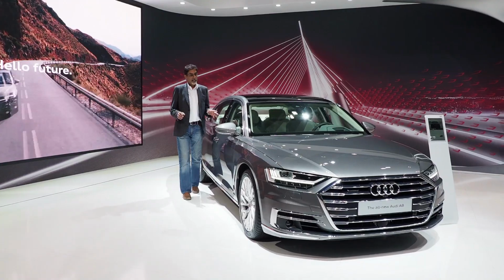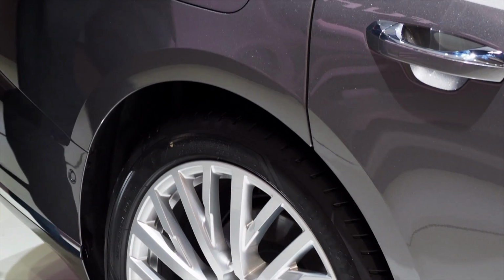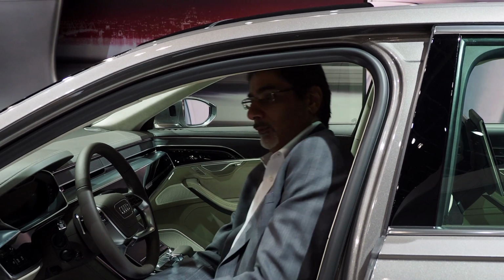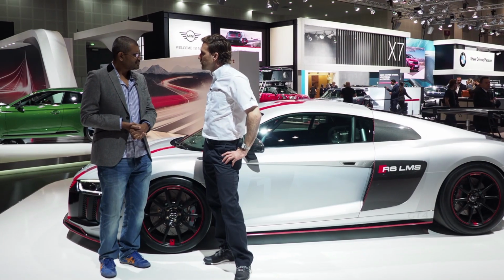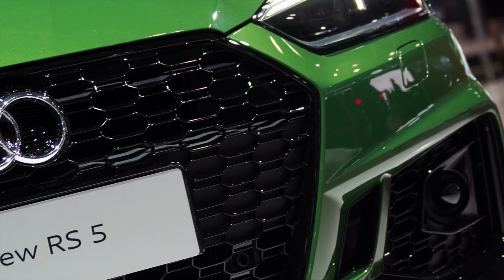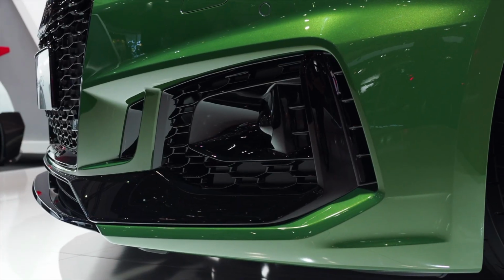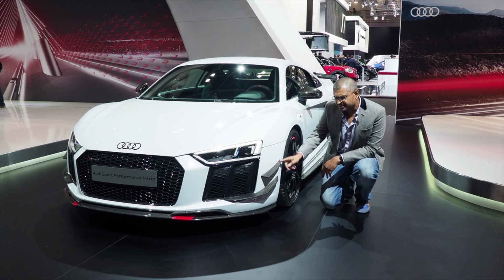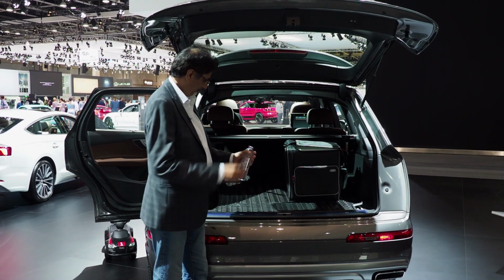Audi Middle East at Dubai International Motor Show 2017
Check out our exclusive video from the Audi Middle East stand at the 2017 Dubai International Motor Show.
We check out the new Audi A8, the RS5 and the R8 GT4 race car!
More from the show- follow these hashtags